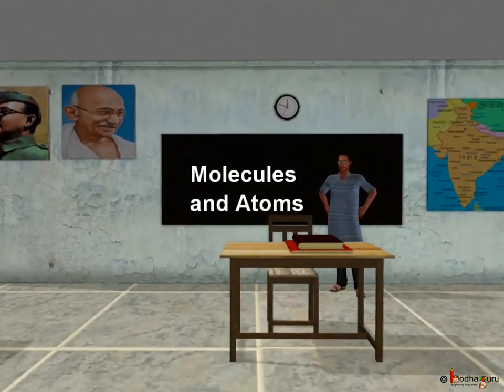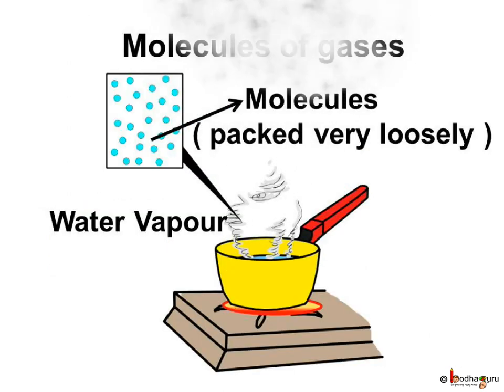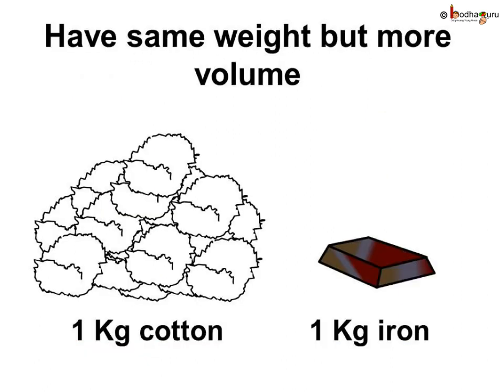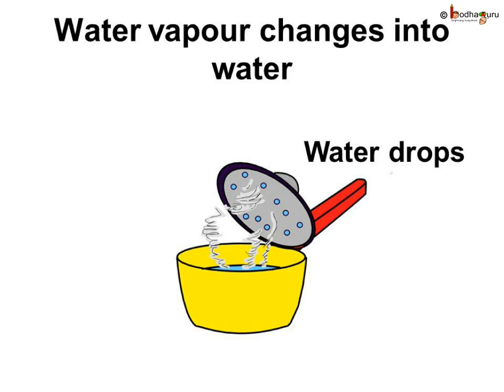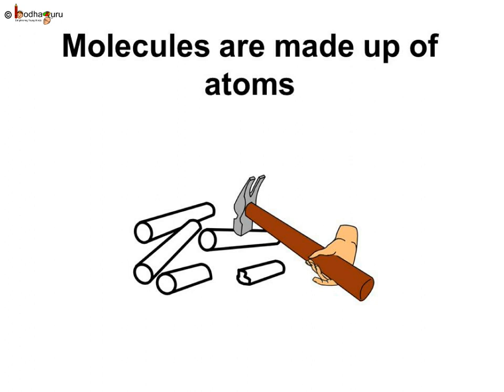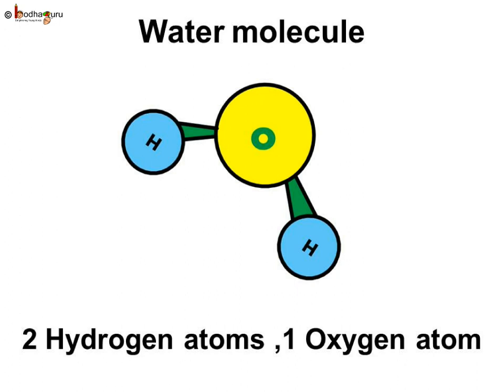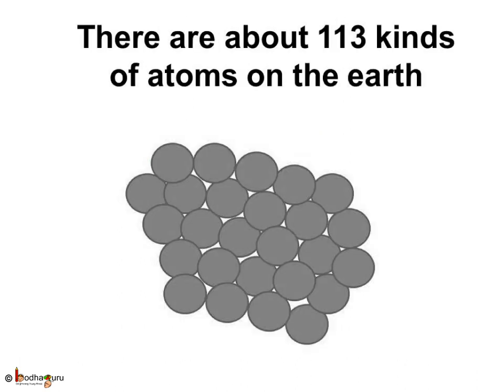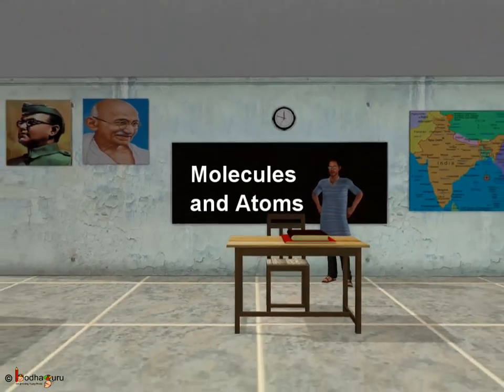Science - Matter - Molecules and Atoms - English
The video explains about atom and molecule. It explains about molecular structure of solid, liquid and gases. It also described different types of changes like physical and chemical changes.

Team BodhaGuru